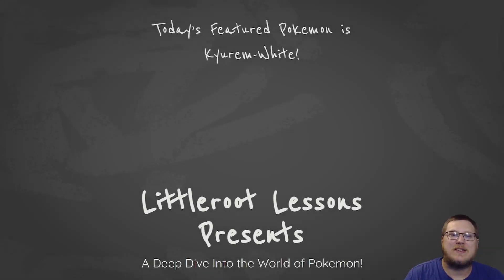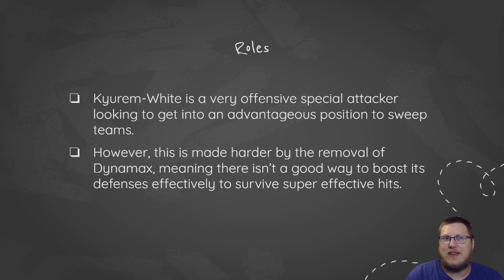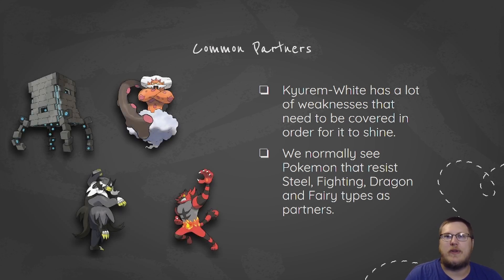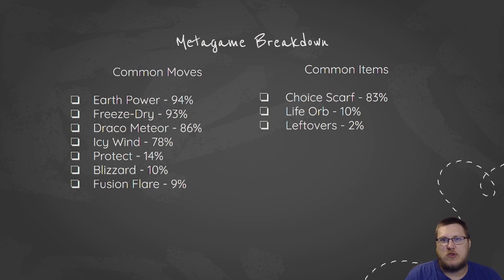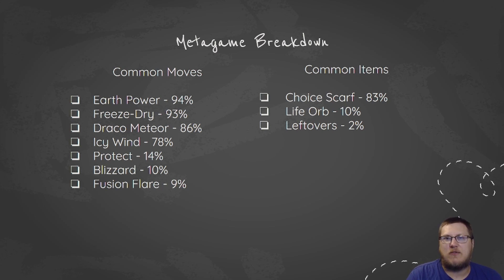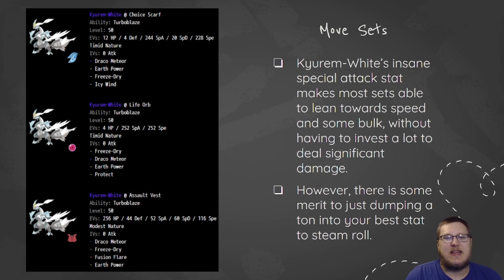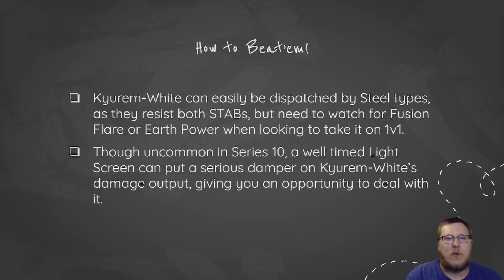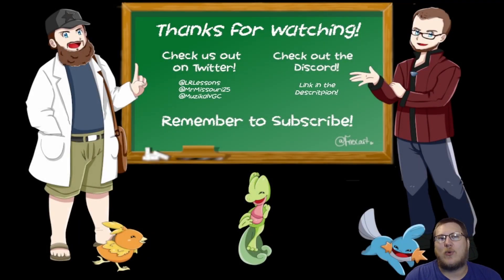Kyurem White Burns Down the Meta! | Deep Dives Ep. 53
Carl is looking at the requested Kyurem White, a Restricted with some serious upside in Series 10, but struggles a little when it comes to actually putting up results. Carl looks into why that is and how you can utilize Kyurem White's strengths to achieve victory!

Go check out Arcadex, it's the tool we use for all our data gathering and calculations

If you want to support what we do now that our ad cents are gone, you can! Use this link to help us grow!

Join the Littleroot Lessons Discord!